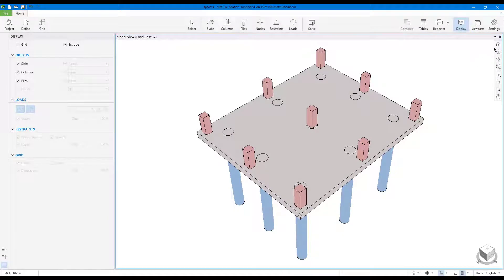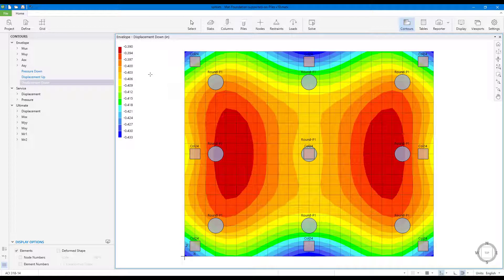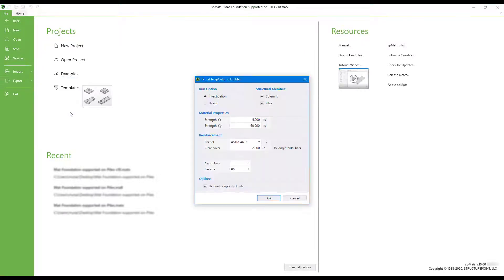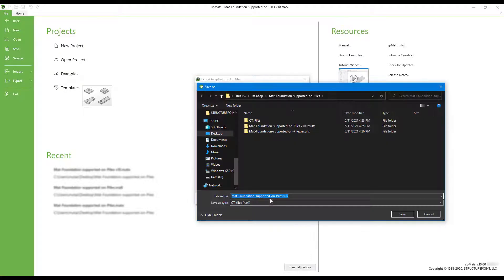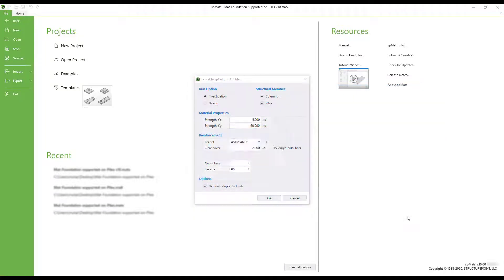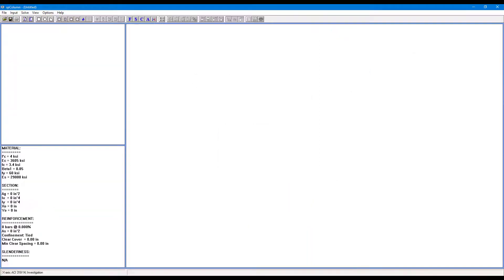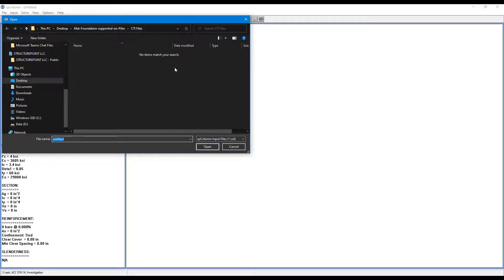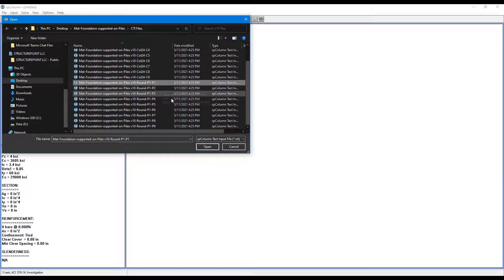StructurePoint - Exporting Column and Pile Data from spMats v10.00 to spColumn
This tutorial video shows how to export column and pile data from spMats  model to spColumn.